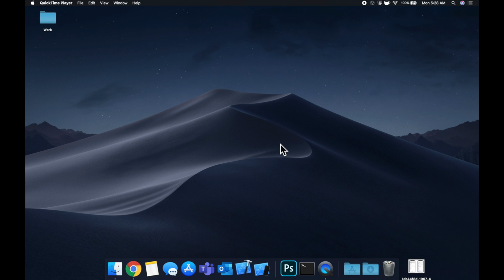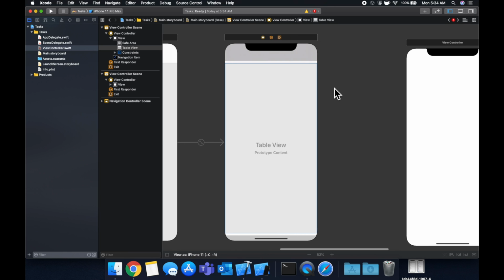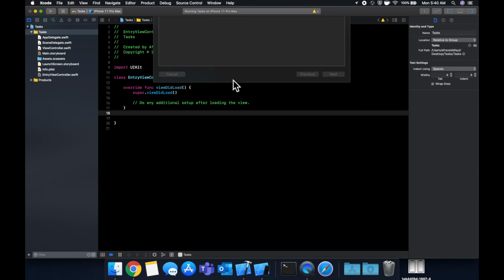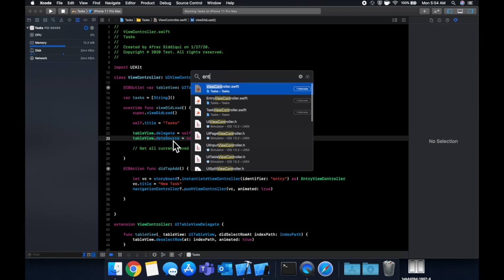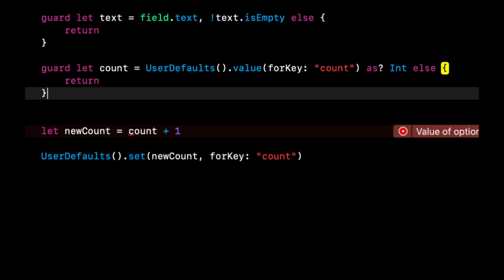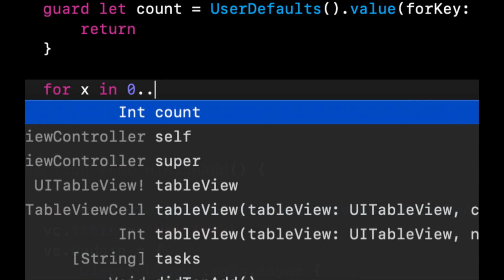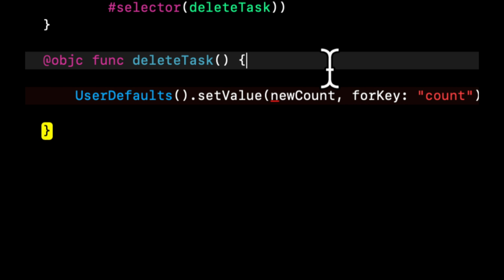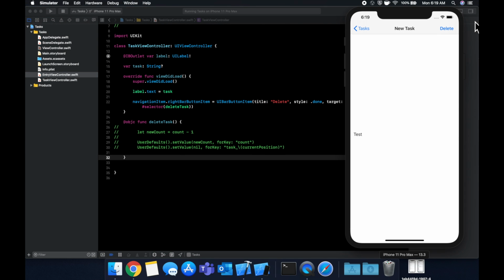Swift for Beginners: Create To Do List App (2024)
We will be building a simple to do list app in swift for beginners. This app will let us add tasks, view them, and interact with them. We will explain the various aspects of creating the app - including view controllers, models, views, storyboards, passing data between controllers, saving data, and much more.

Code alongside the video with Xcode and a simulator.

**Timestamps**
0:00 Start
1:50 Set Up Storyboard
4:12 TableView Outlet
13:20 Adding To Do List Entry
21:00 Saving UserDefaults
26:00 Passing Data with Closure
31:00 Getting Saved Data
34:00 Testing To Do List
35:00 Opening Task Details
40:00 Finishing To Do List
41:05 Reviewing Code
44:30 Conclusion